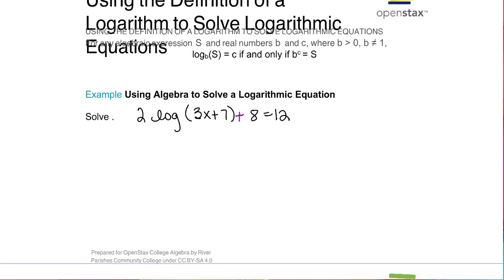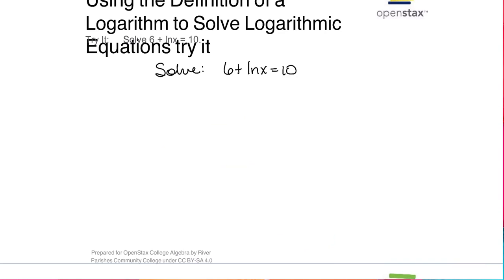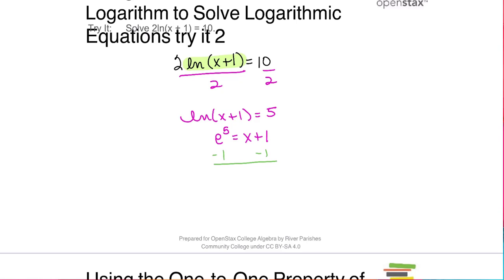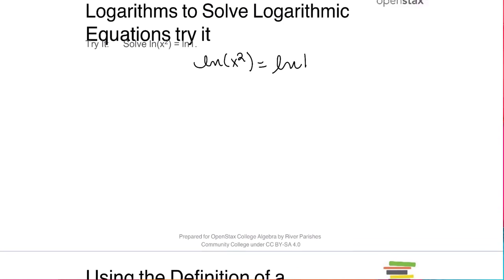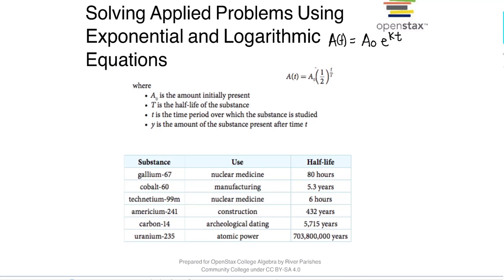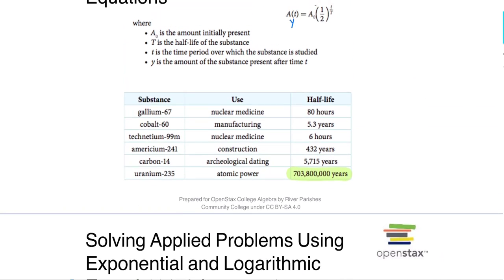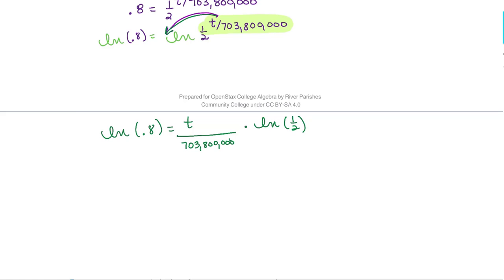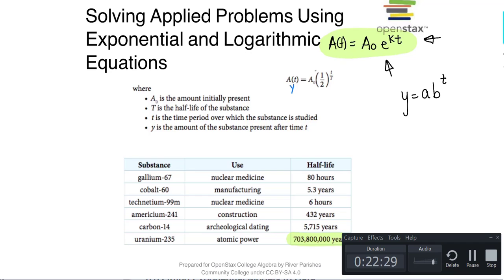College Algebra: Section 6.6 Part 3